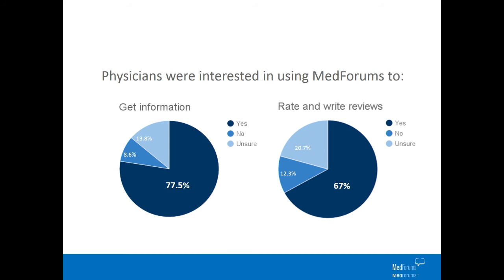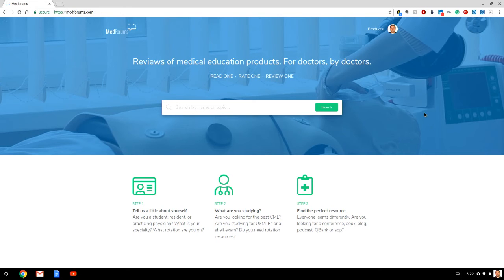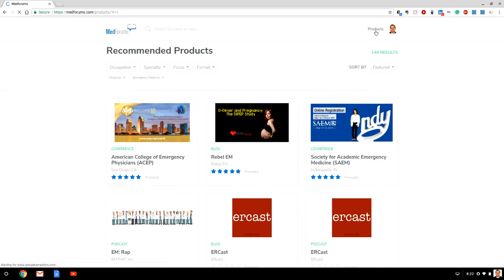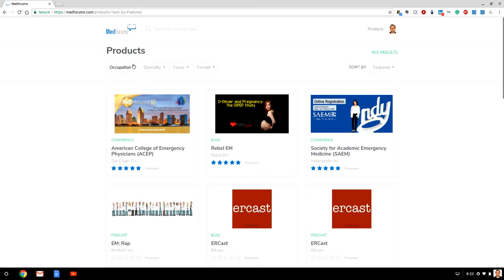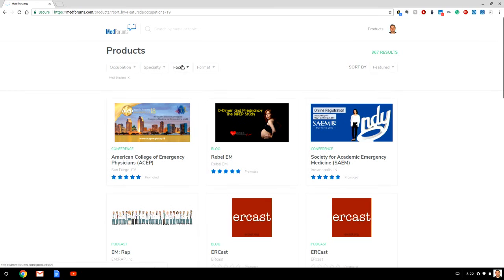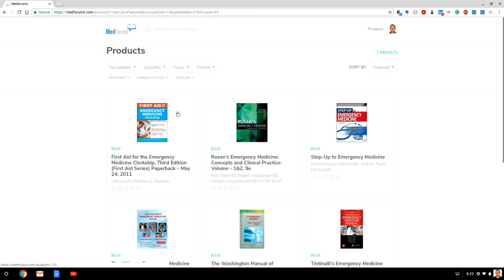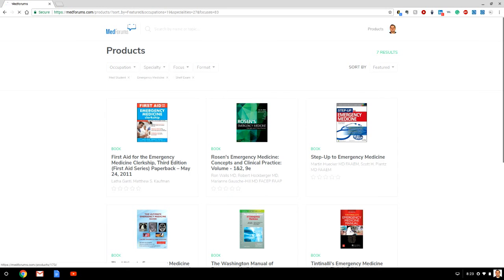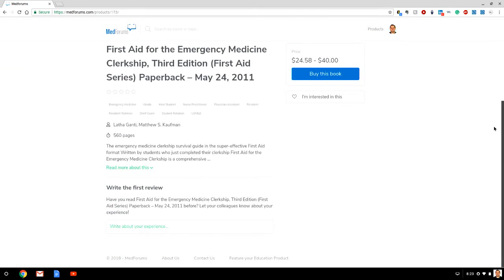SAEM's Got Talent- How do you find the best FOAMed? Crowd Source your Colleagues with MedForums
SAEM18
Alisa Hayes, MD
John Dayton, MD
Manpreet Singh, MD
Michael Prats, MD
William Milne, MD
Tom Fadial, MD